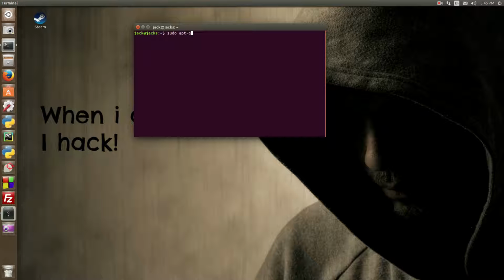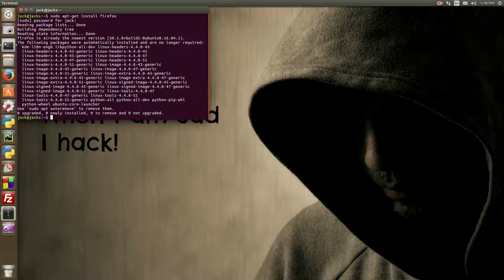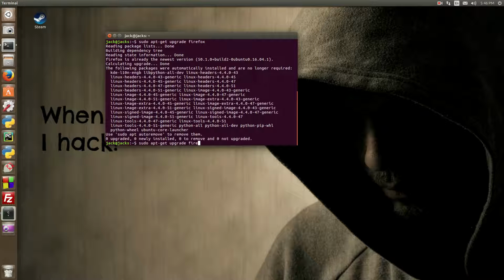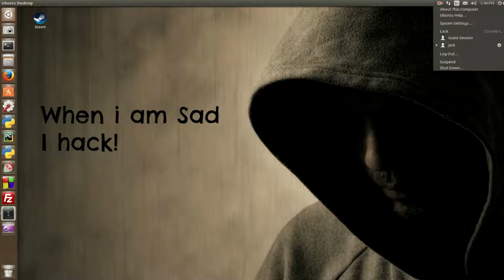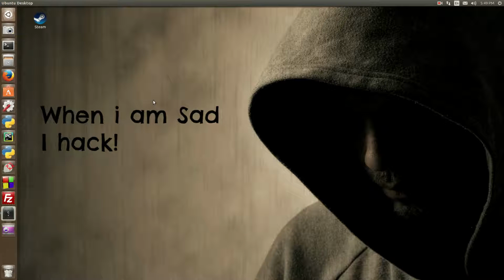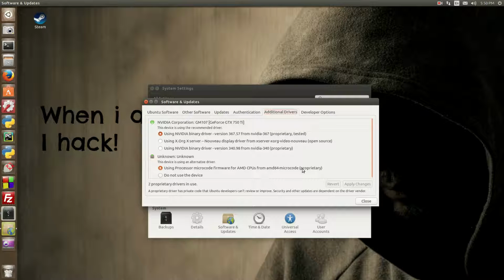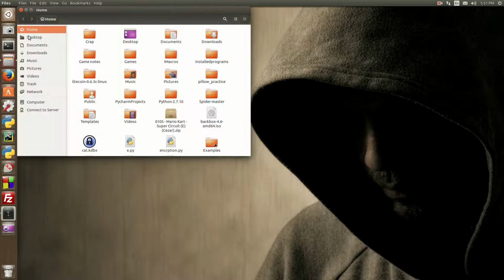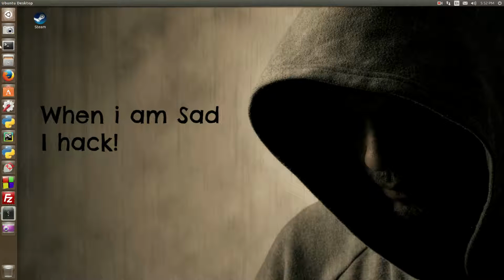Linux bare minimum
All you really need to know to use Linux for every day use.